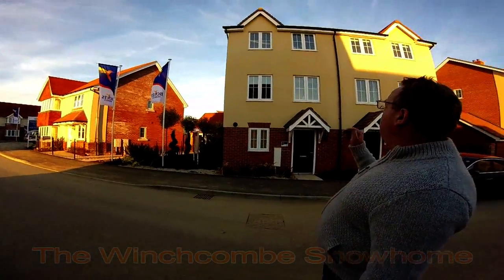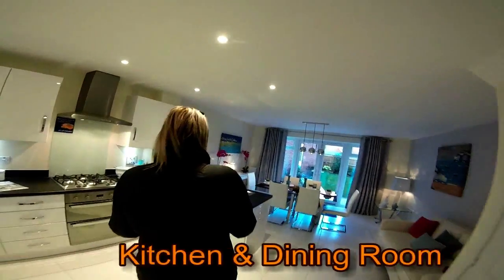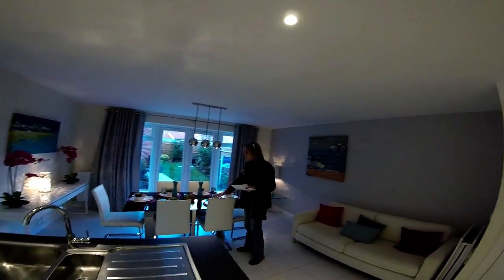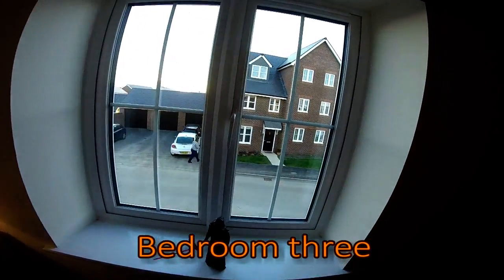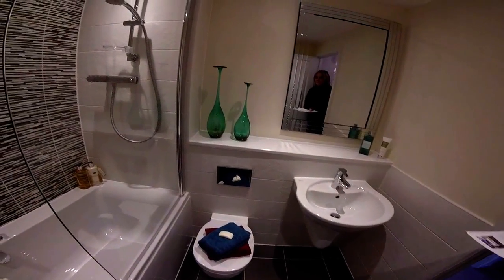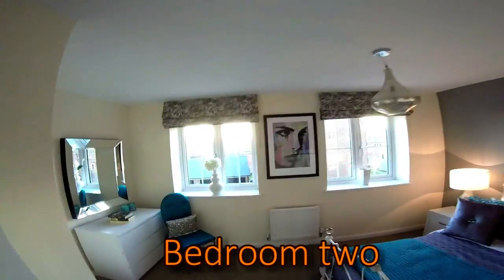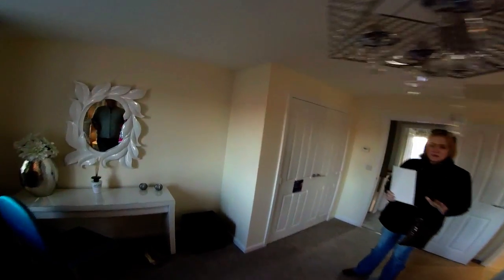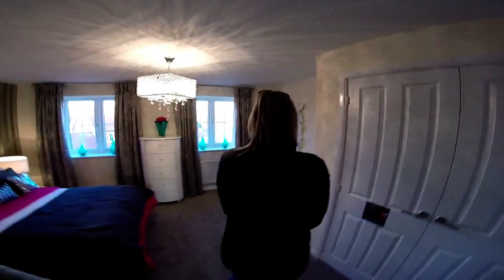Bovis Homes - The Winchcombe @ Saxons Plain, Worthing, West Sussex by Showhomesonline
Development  Saxons plain
Housetype      The winchcombe
Bedrooms       3 bedroom semi detached town house
Elevation         render/Brick
Sq foot

Price :              From £352,950* Jan 2017
Location         Fulbeck aveneue, Worthing, West Sussex, BN13 3RS

Family room/dining area 4.36 x 3.12 14' 4" x 10' 3"
Kitchen 3.52 x 3.43 11' 7" x 11' 3"